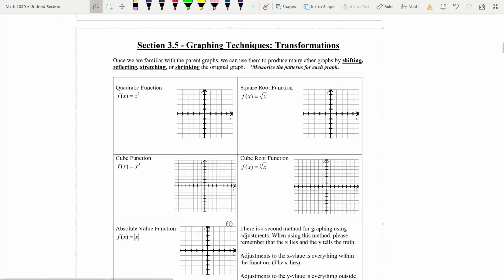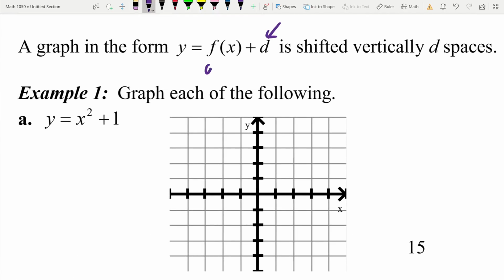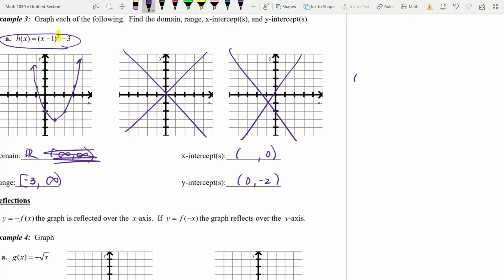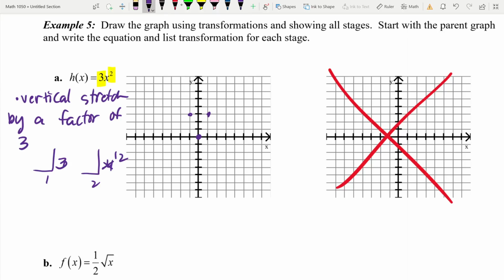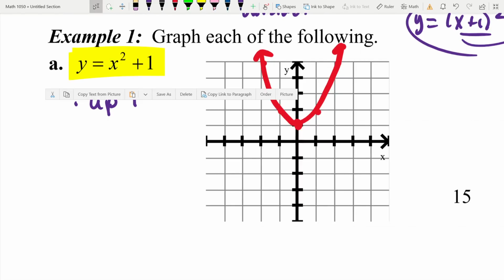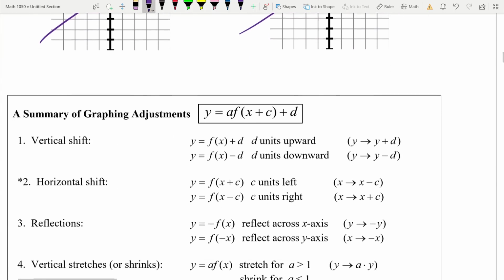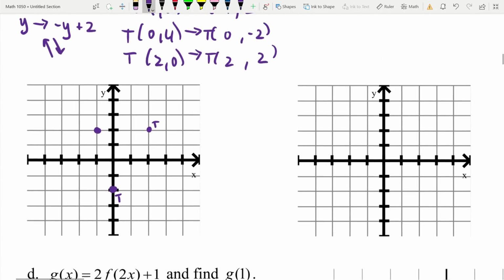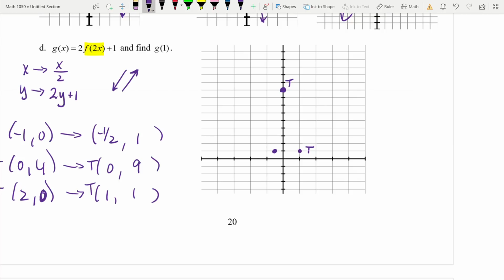Math 1050 Lesson 3.5 Spring 2019